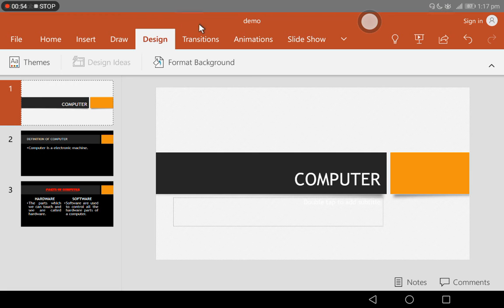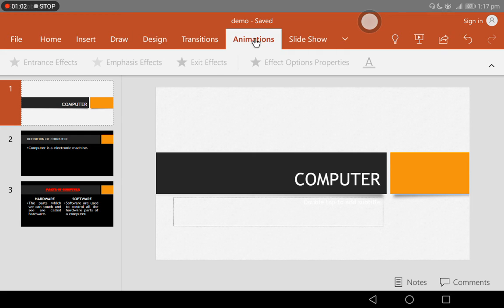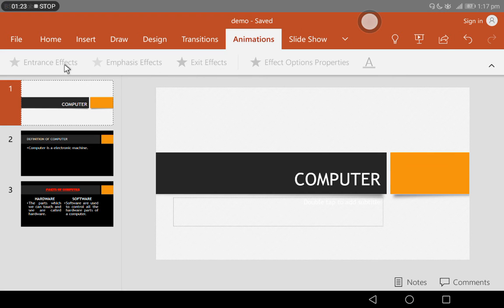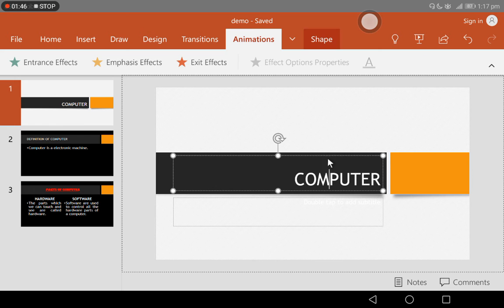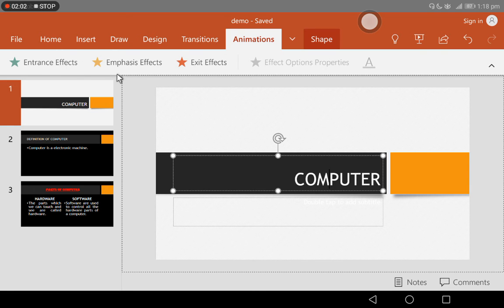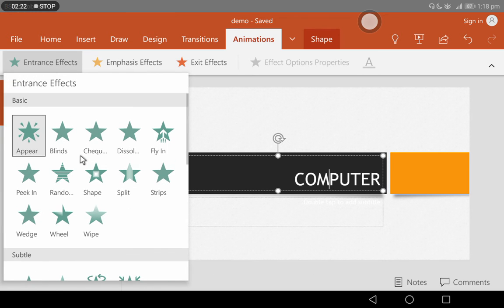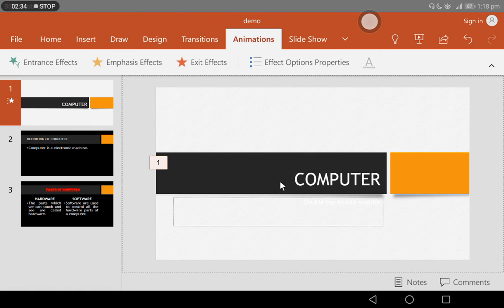MS PowerPoint | Chapter-3 | Part -3 | Class- VI | CBSE